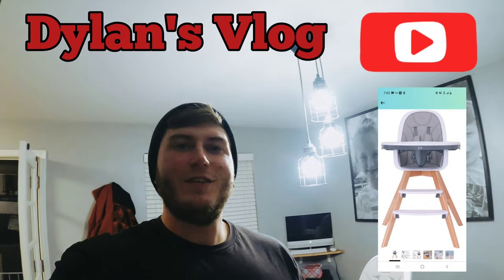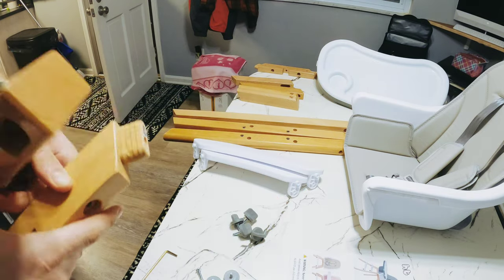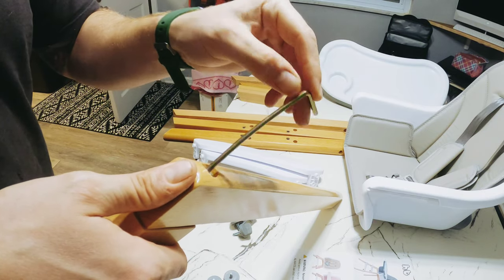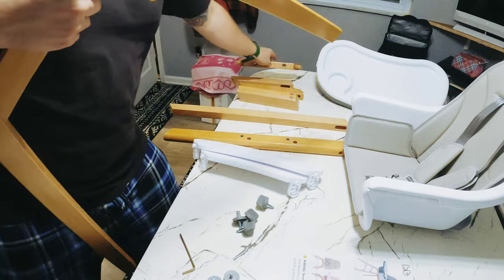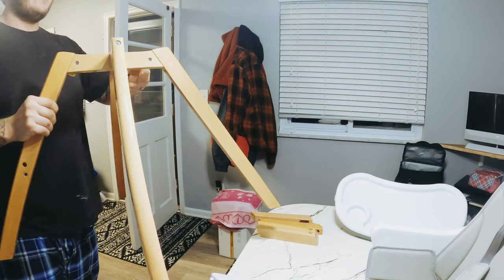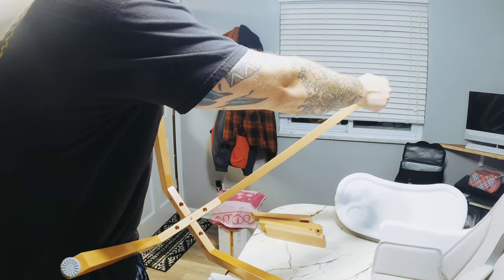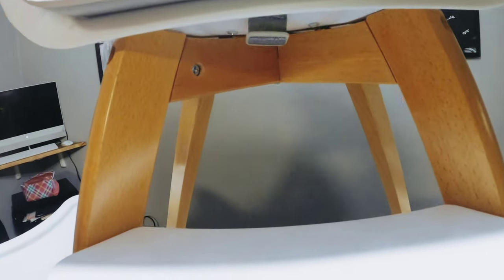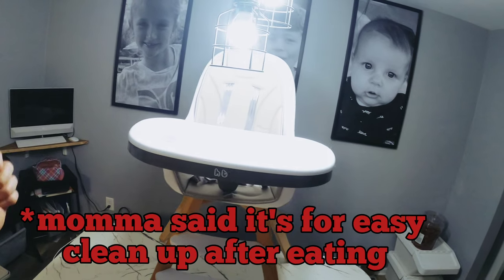How to build HM TECH HIGHCHAIR (from amazon)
Baby High Chair with Double Removable Tray for Baby/Infants/Toddlers, 3-in-1 Wooden High Chair/Booster/Chair | Grows with Your Child | Adjustable Legs | Modern Wood Design | Easy to Assemble